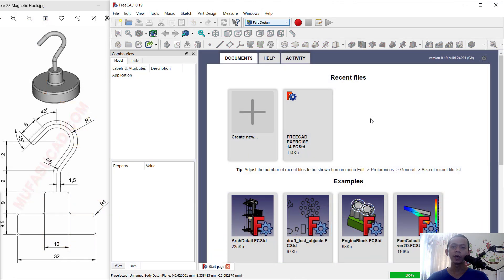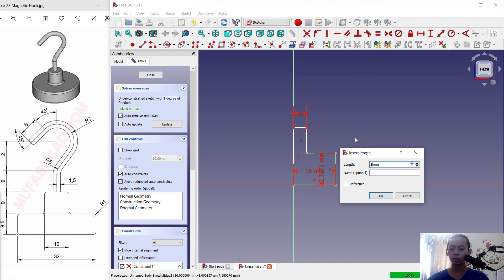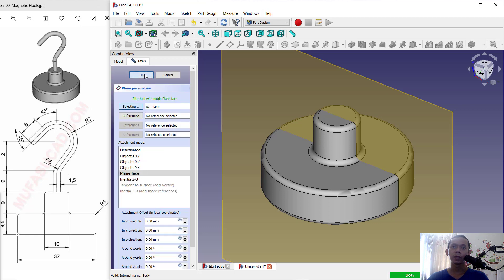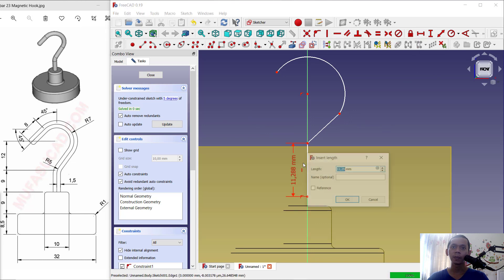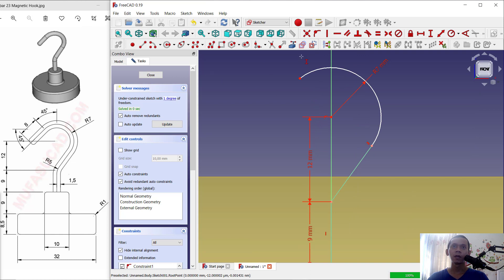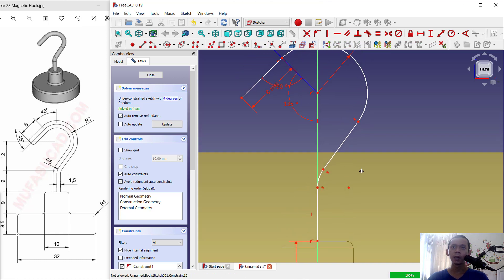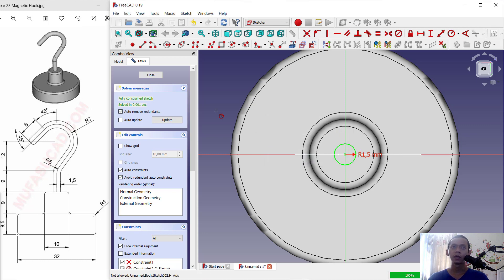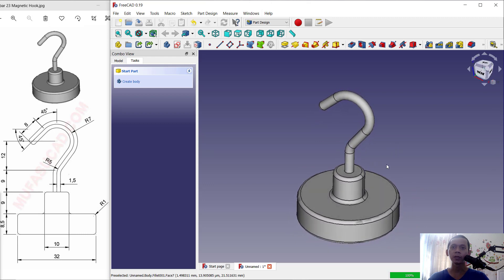Exercise 23 Magnetic Hook FreeCAD Part Design Tutorial For Beginner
Learn freecad basic 3d modeling workbench tutorial for beginner how to create magnetic hook